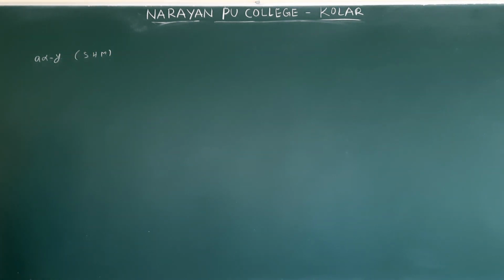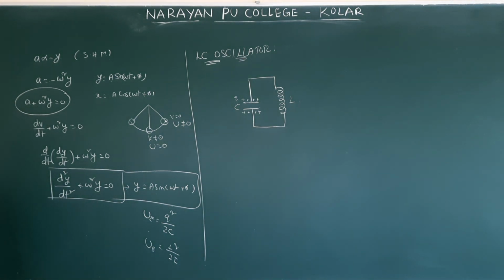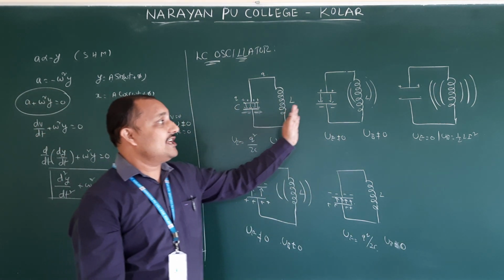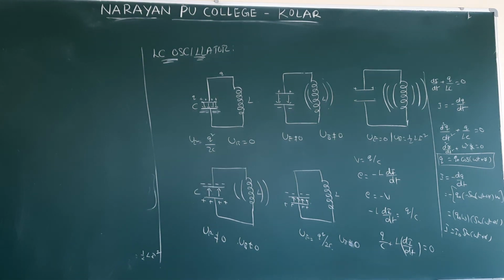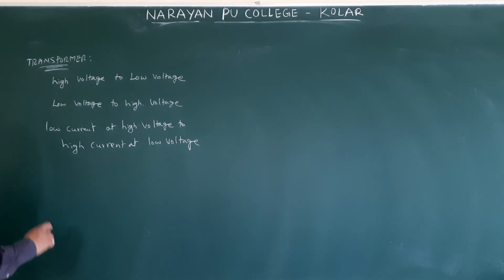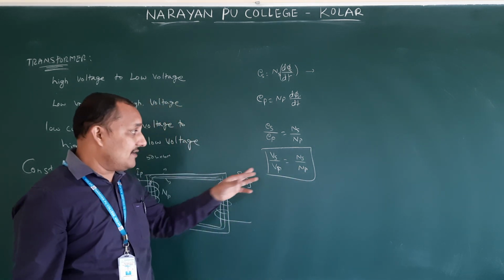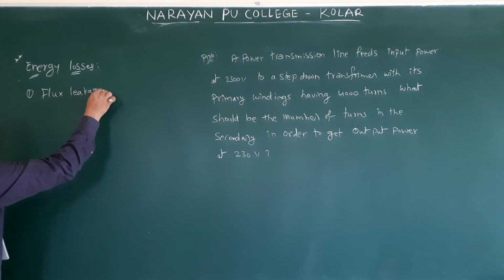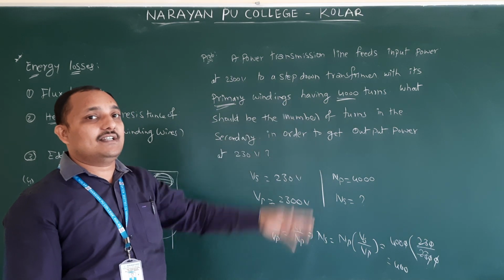A C PU PART 5